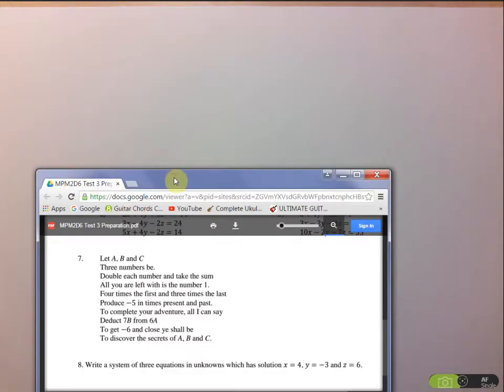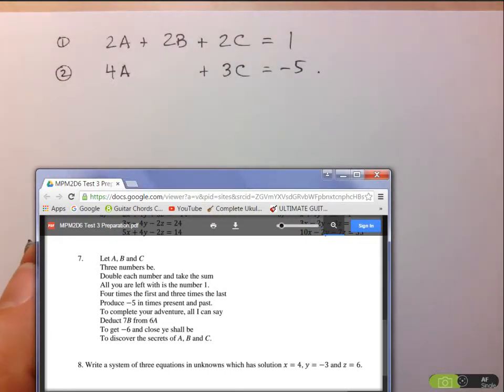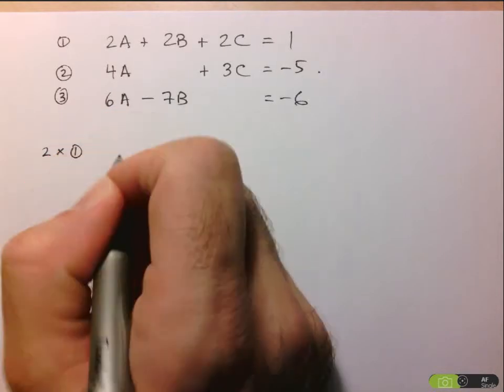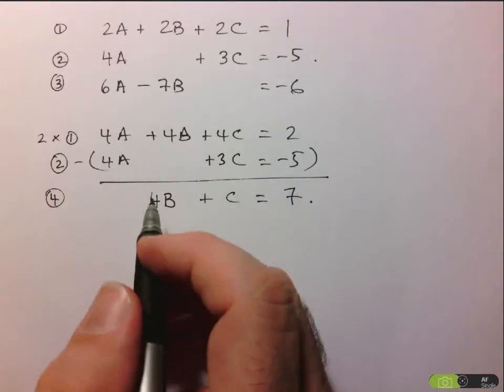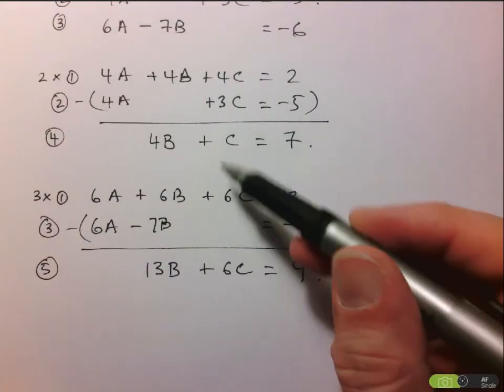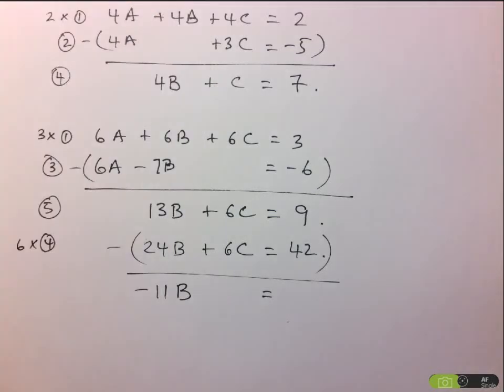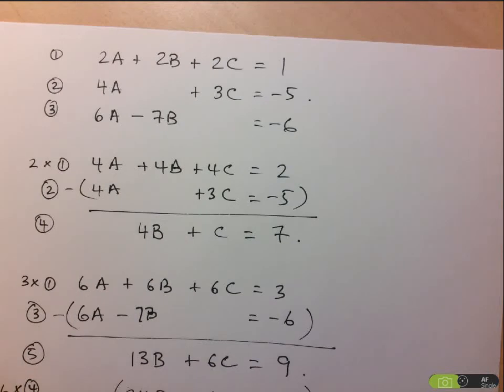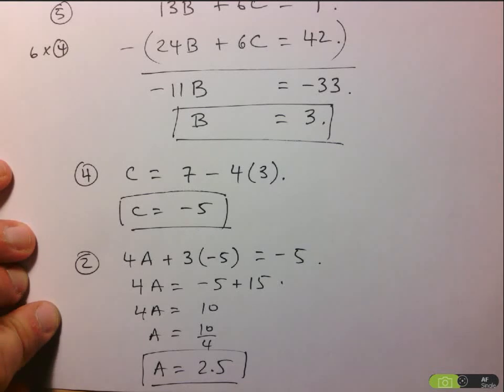MPM2D6 Test 3 Prep no 7